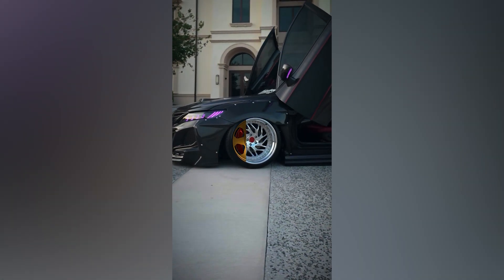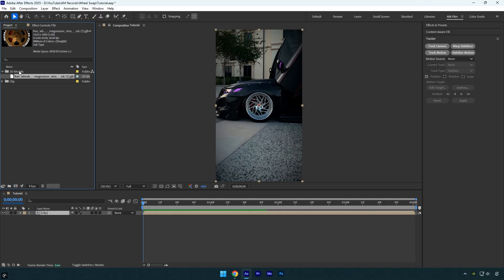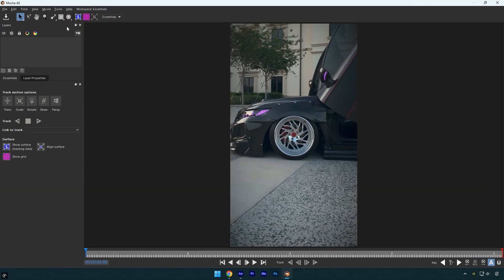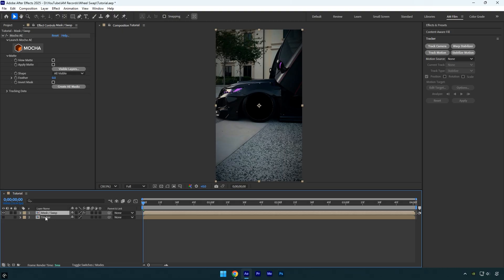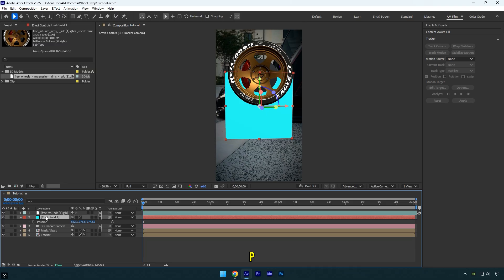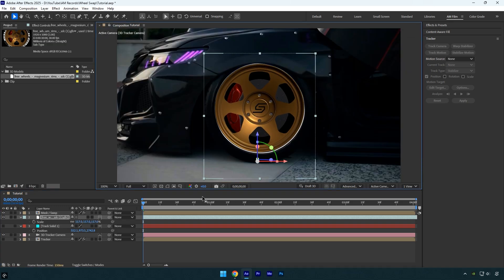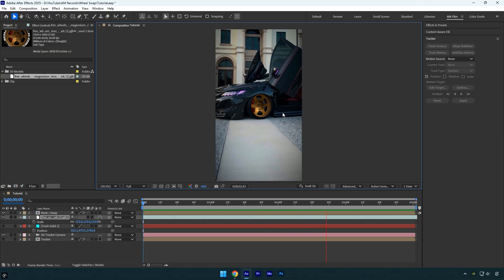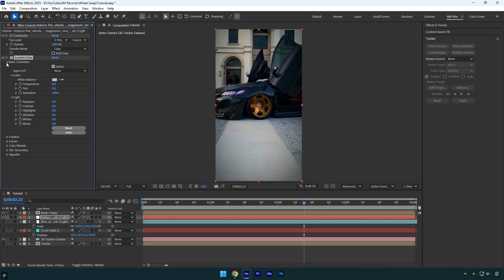How to Swap Wheels in After Effects (3D Tutorial)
In this tutorial I will show you how to swap car wheels in Adobe After Effects using FREE 3D Models

CPU: i7-14700K
GPU: RTX 4060 Ti 16GB
RAM: Kingston FURY Beast 32GB